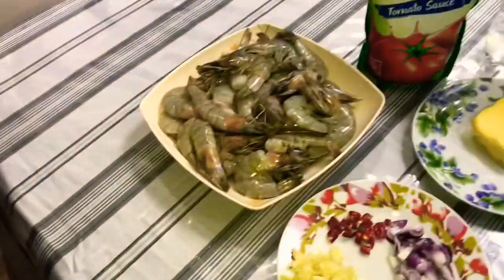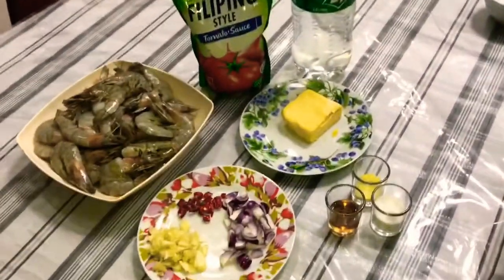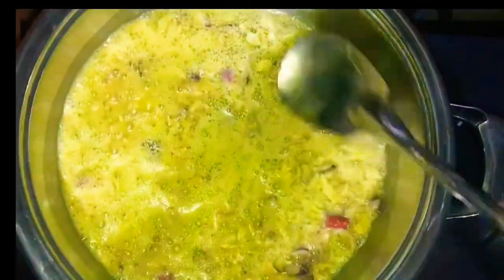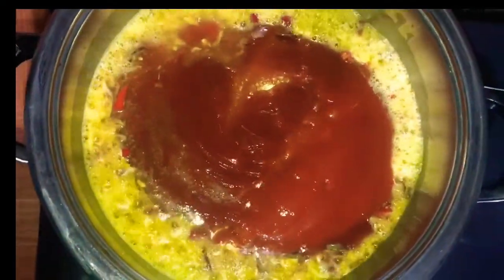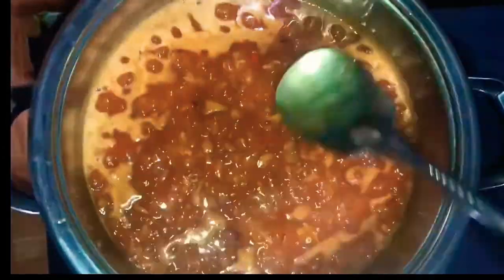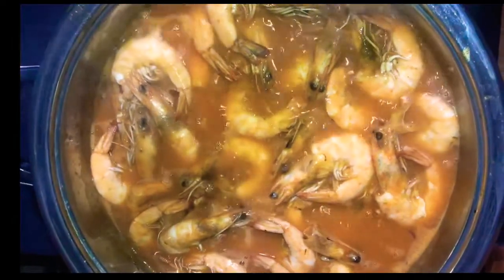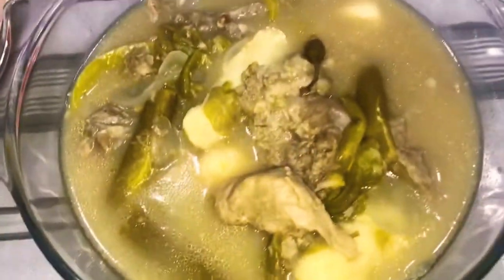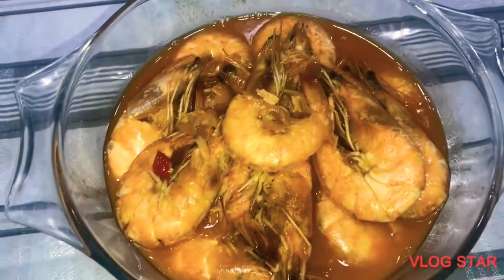GARLIC BUTTERED SHRIMP RECIPE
lockdownmenu 41stday